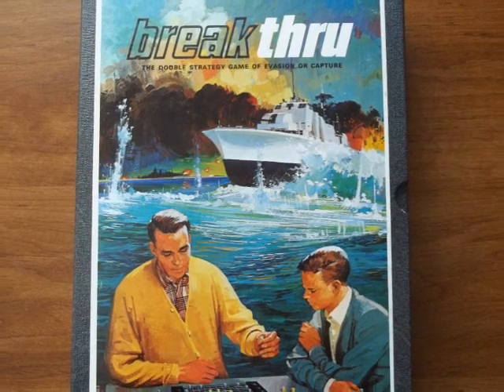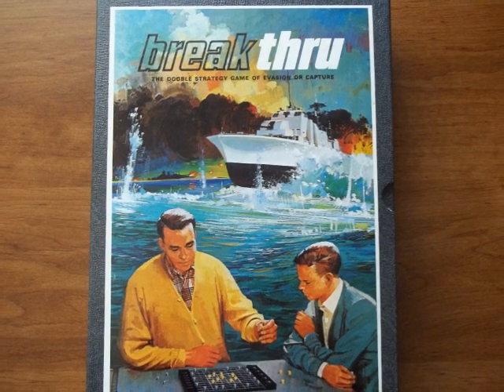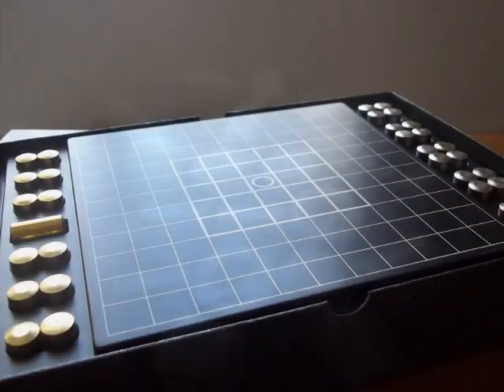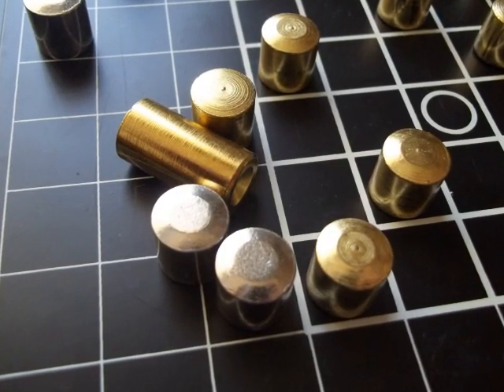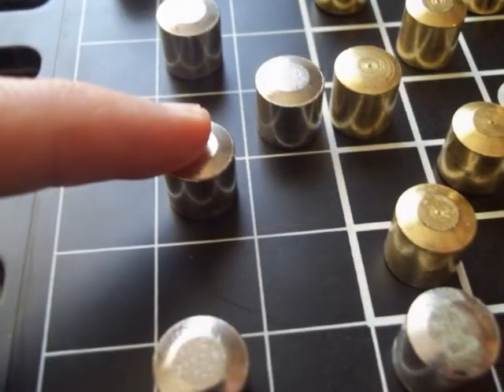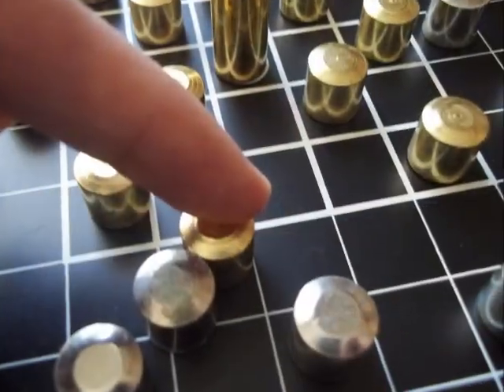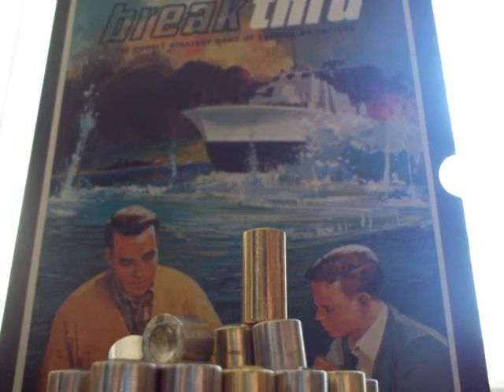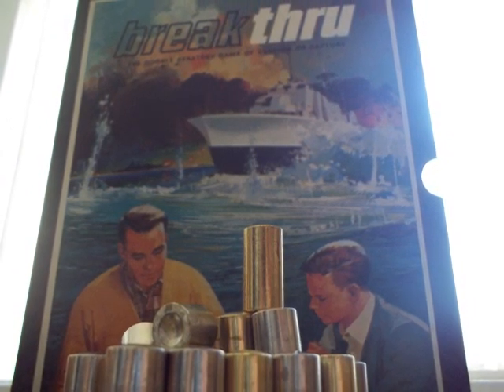Breakthru Overview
A quick look at this Alex Randolph game.